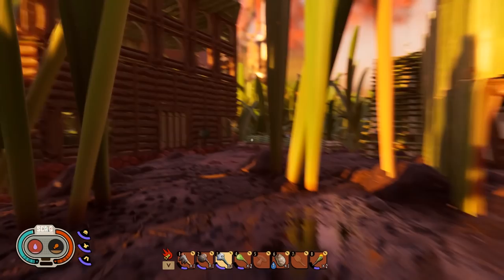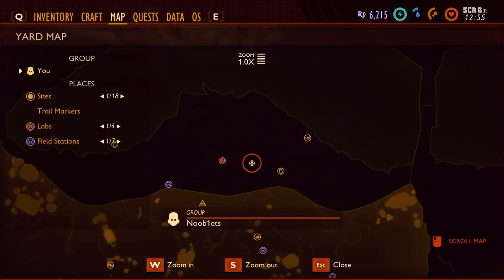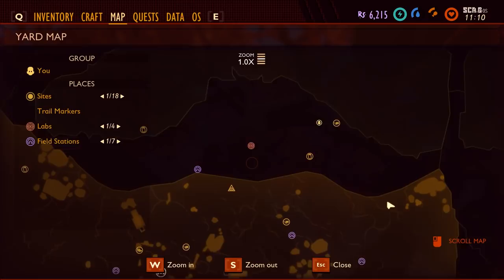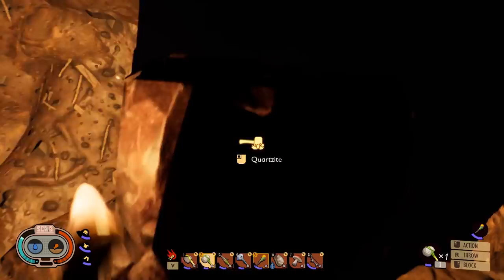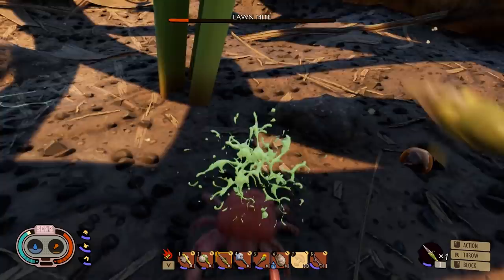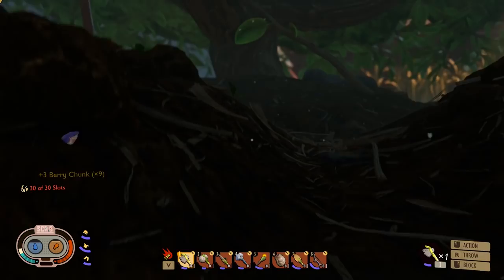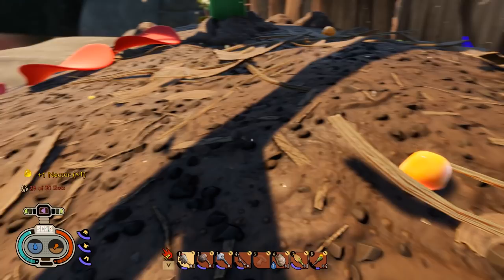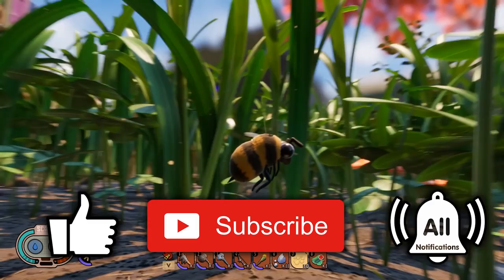GROUNDED All Resources Guide & How To Get Mint, Ant Eggs, Berries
I show you how to get all the Resources in grounded.